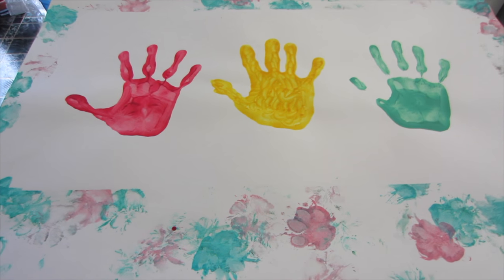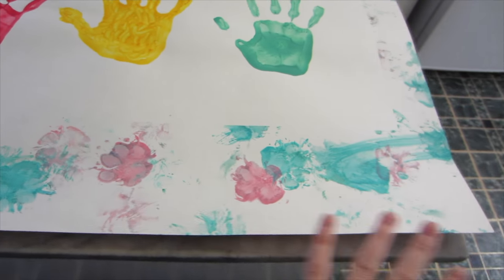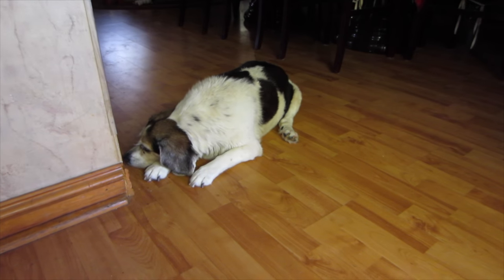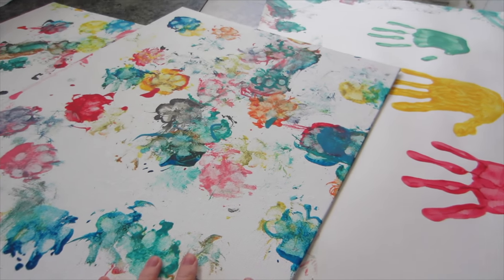Paw Painting with Princess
♥OPEN FOR MORE INFORMATION - WATCH IN HD♥

Today, is another non-beauty related video (sorry if you don’t like these kinds of videos, beauty videos will be back for my next upload!) My sister and I decided to do Paw Painting arts and crafts with our beagle, Princess (we used non-toxic, washable paint) Princess isn’t getting any younger, she will be 17 this year. We wanted to have memories like this before.. well you know. It was fun but tiring, this took 2-2.5 hours. Princess wasn’t really into it but oh well lol Leave a video request down below. Thumbs up!

My Links:
Twitter Beauty:     @athinapolitisxo
Twitter Personal:    @athinapolitis
Instagram Beauty:     @athinapolitisxo
Instagram Personal:  @athinapolitis
Periscope: @athinapolitisxo
Vlog Channel:      athinapolitisxovlogs

Stylehaul partner

Don’t ask me “Sub for Sub”